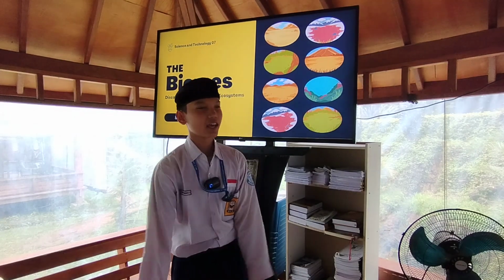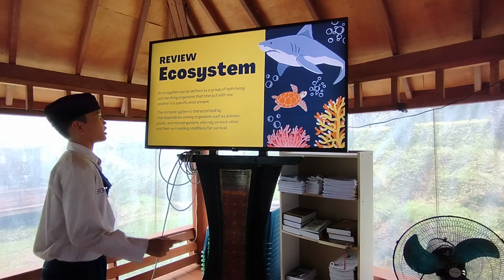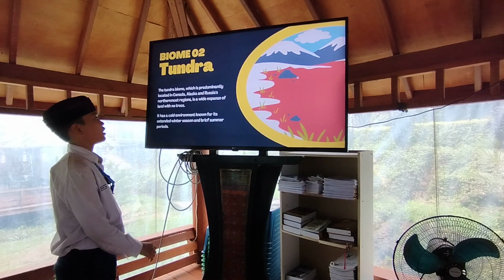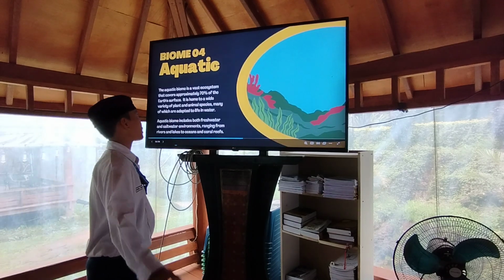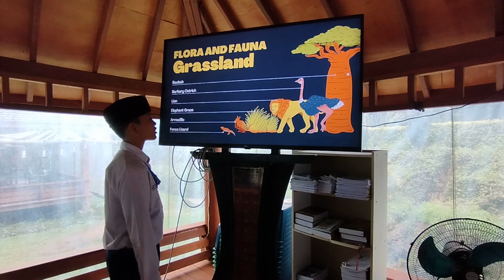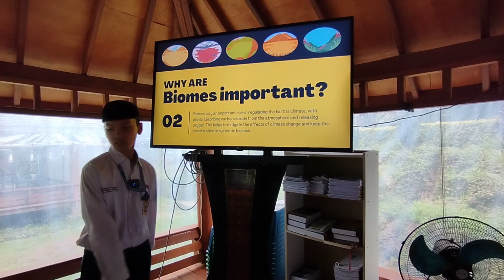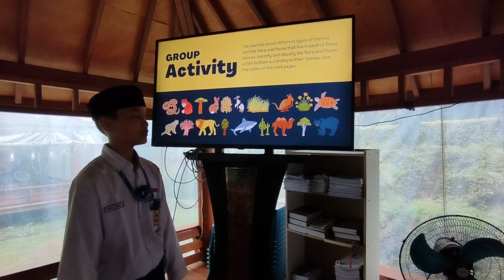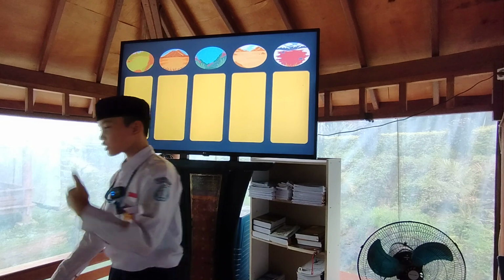Teachers of The Day | 7 | Teuku Kenza Zhafran